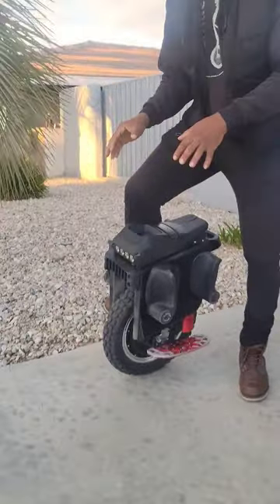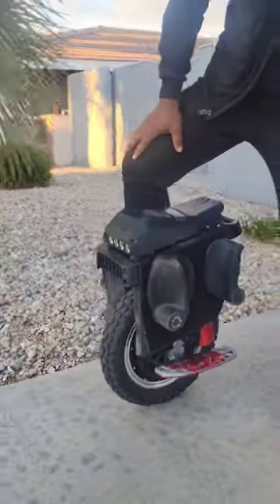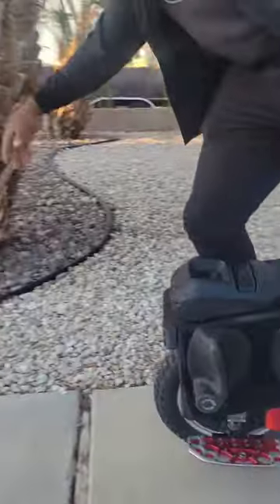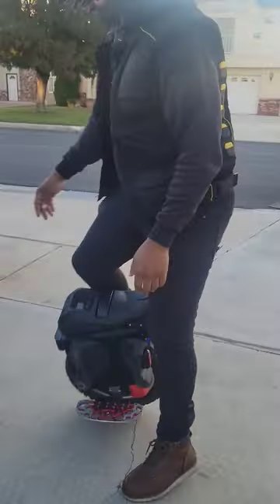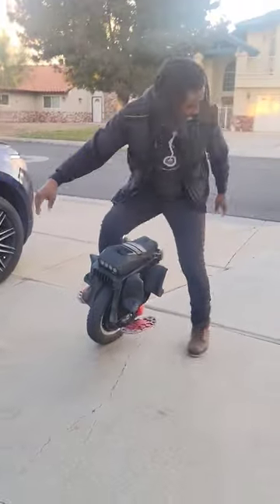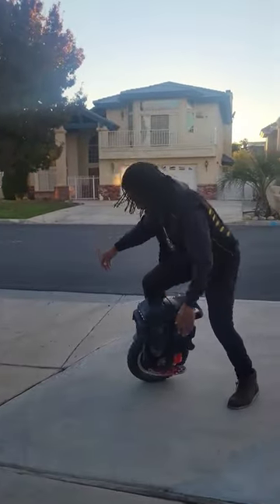's first time on Begode's T4 (In stock!)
think U-Stride was in love with the T4! get yours with 2 year warranty